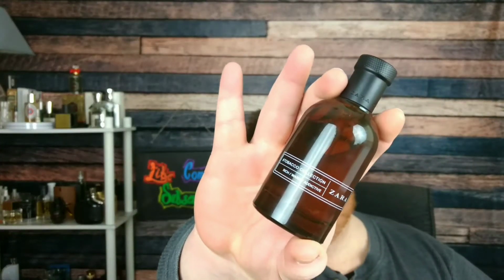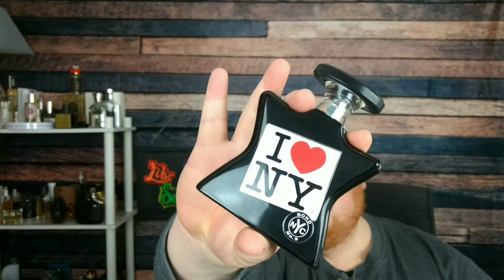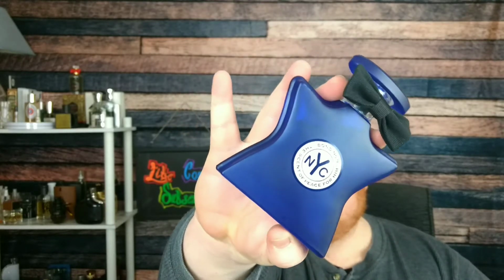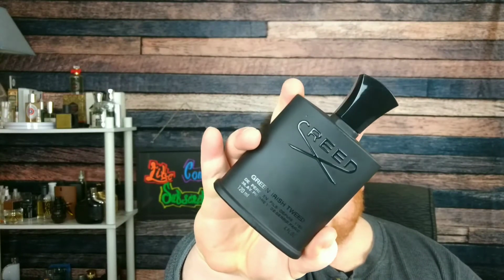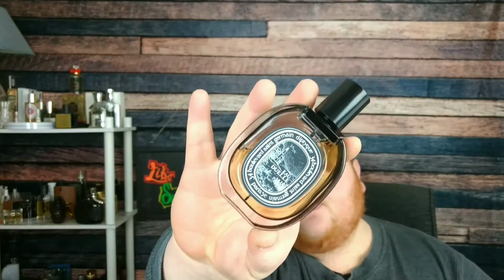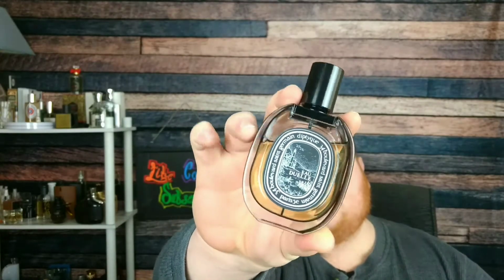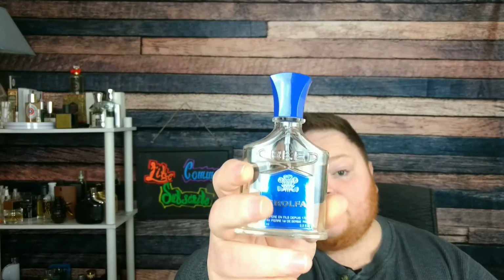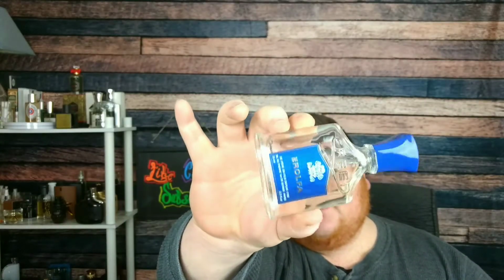Top 5 New Additions from 2018 ft thegentofscent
This is our Top 5 pick ups from 2018. 5 from each of our collections. Thanks again to Ryan for being in this collaboration.